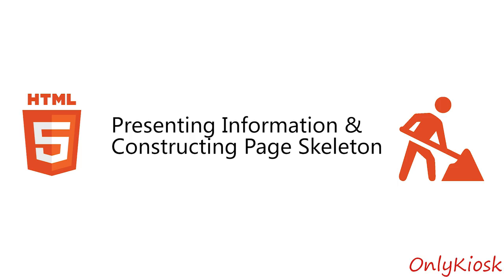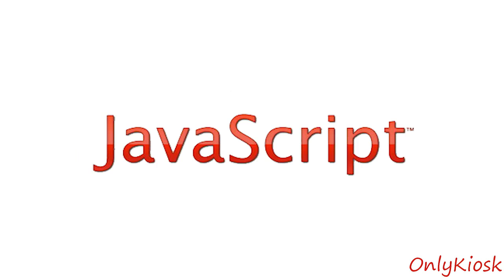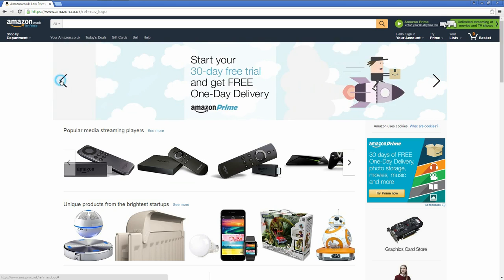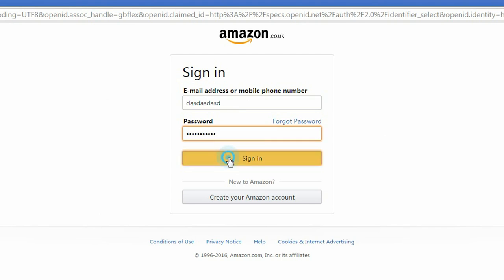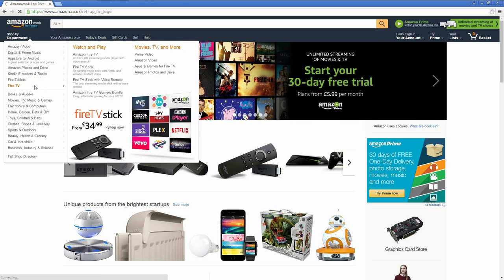Tutorial: Web development for Beginners: #02 Introduction - JavaScript and its derived technologies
When you're done with this lesson #02,
Checkout lesson #03 - Browser compatibility issue

How to develop webpages by using HTML, CSS, JAVASCRIPT and BOOTSTRAP

In this video, we'll learn how to develop websites using some basic steps. I'll be using notepad++ Text editor and Google Chrome.

Learn how to develop your own websites by using some basic steps in HTML coding. The basics of web development are the html file, which is centered on html tags. In this first lesson, we'll learn the basic html tags and how to use them to build a web page.

Once we learn HTML, we can also use CSS to add style to our pages and JavaScript to add animation and fun features.